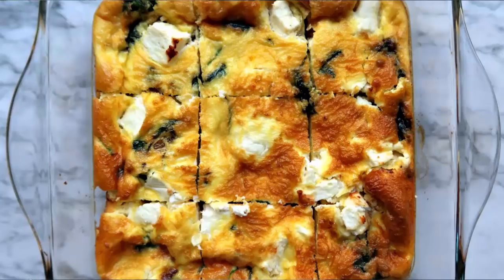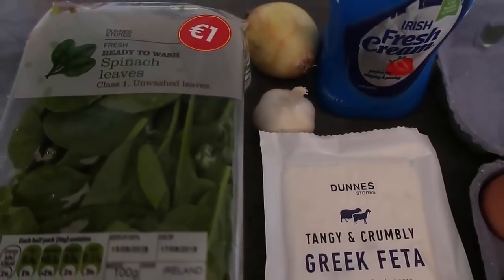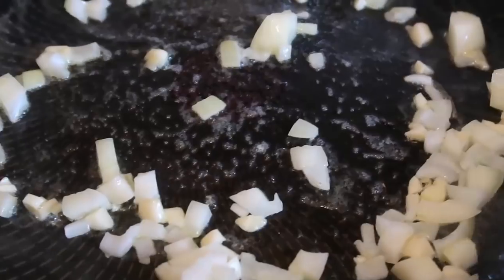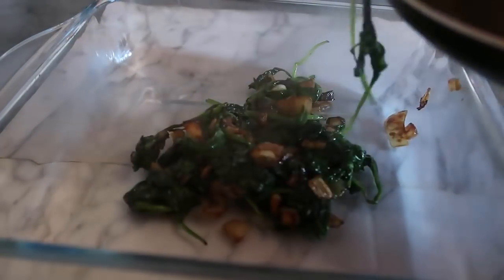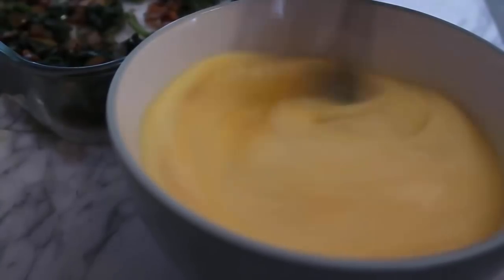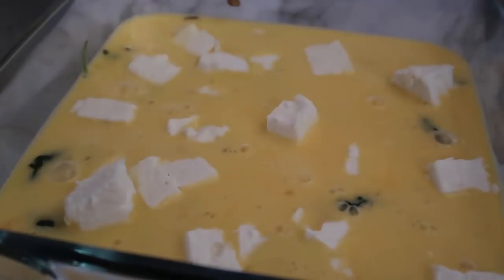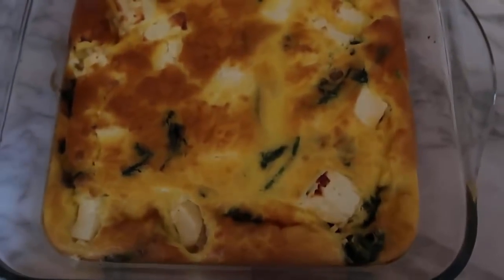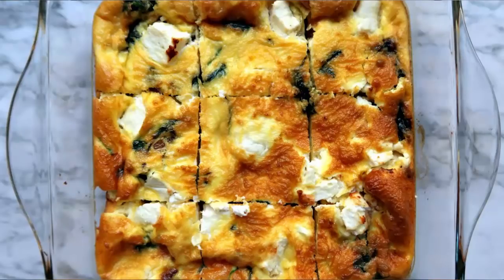Keto Vegetarian Breakfast Casserole | Easy Low Carb Breakfast Ideas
Keto Vegetarian Breakfast Casserole - Easy Low Carb Breakfast Ideas the perfect overnight and make ahead breakfast recipe when you're following the Ketogenic Diet and want a vegetarian meal.